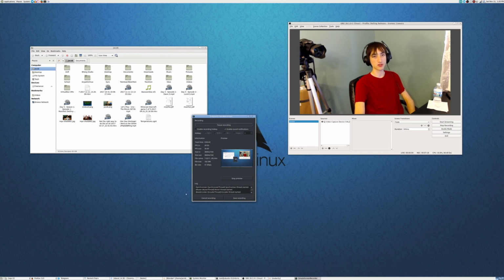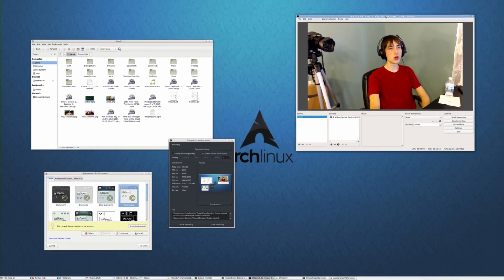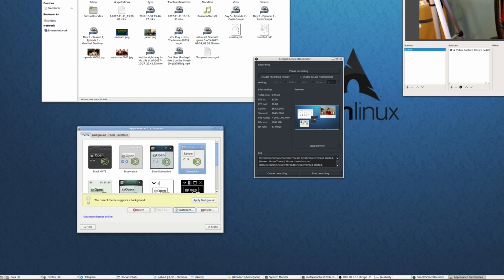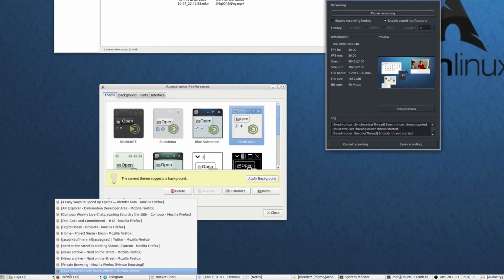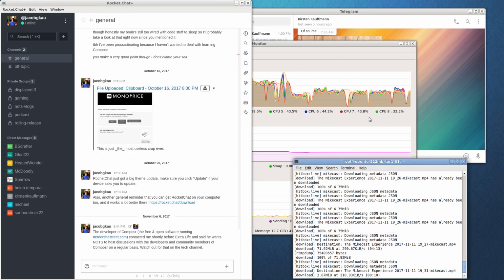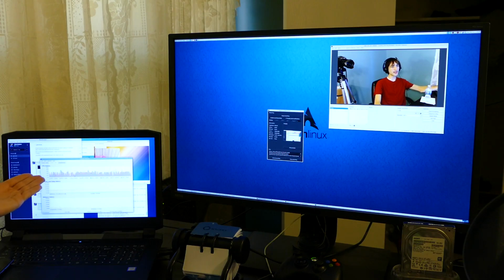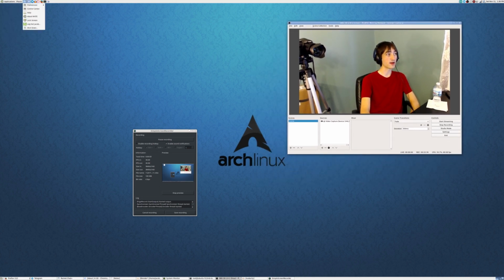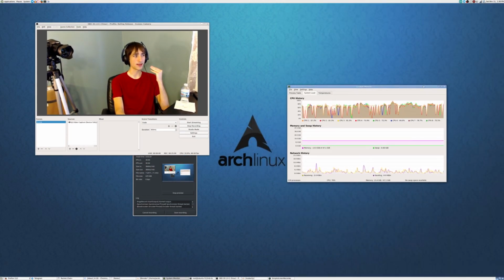I Used MATE for 2 Weeks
In November 2017, I left the Plasma desktop behind to try out MATE for two weeks. In this video, I detail the ways that MATE changed my workflow. The thoughts I expressed in this video still affect how I use my computer today, even now that I'm back on Plasma.

Preemptive pronunciation statement: I pronounce "MATE" the way it's spelled in my own language. If it's supposed to be pronounced "Ma-Tay," they should have put an accent symbol over the "e."